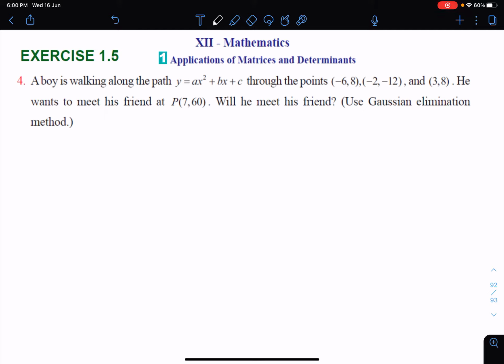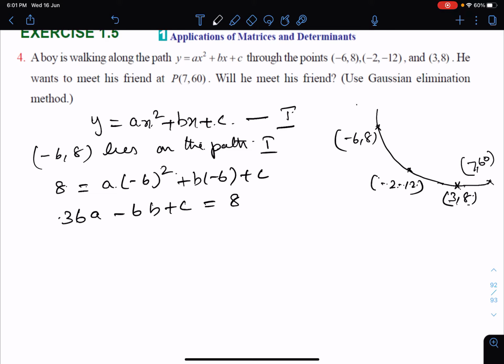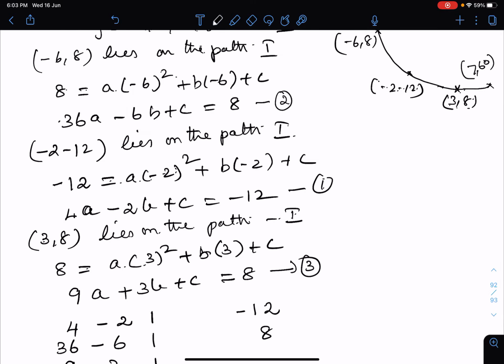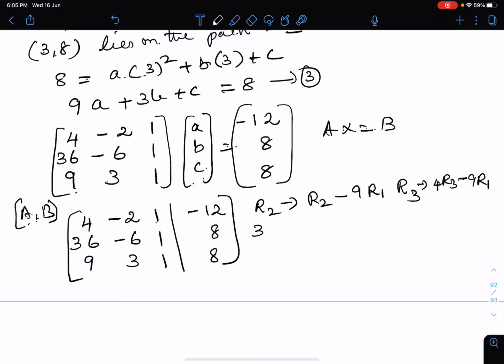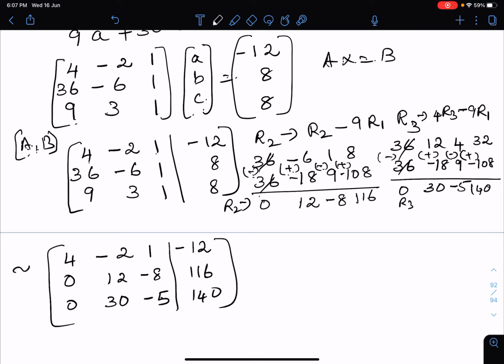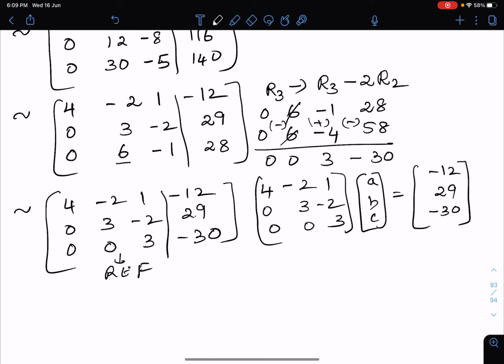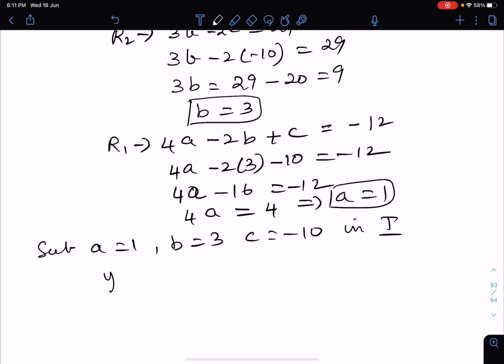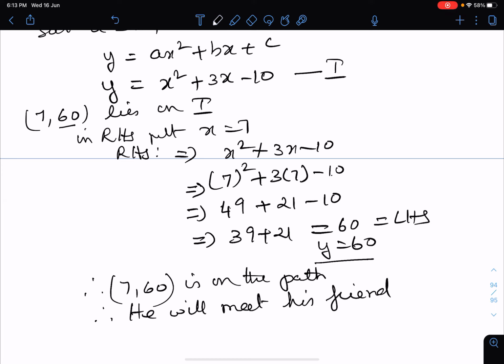Exercise 1 5 Sum 4 XII GM